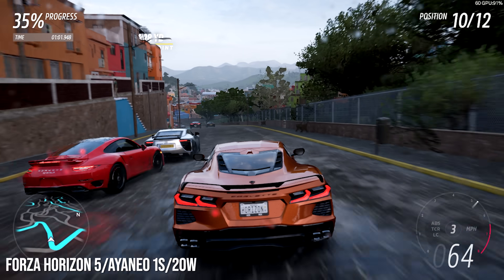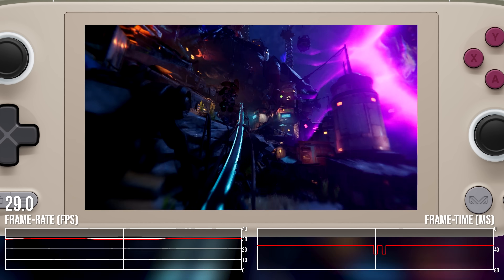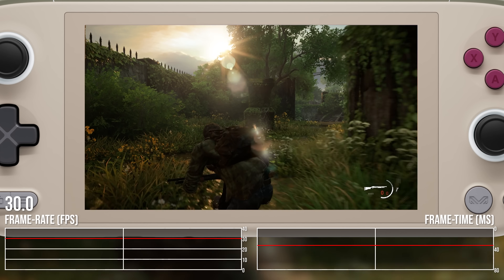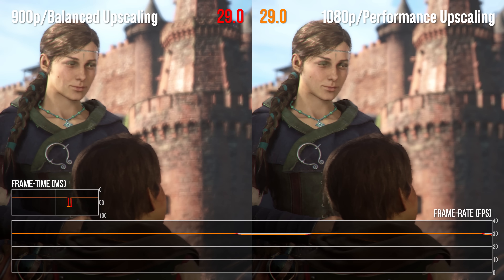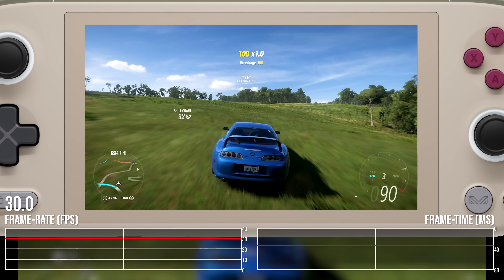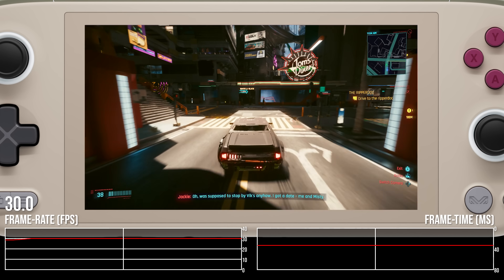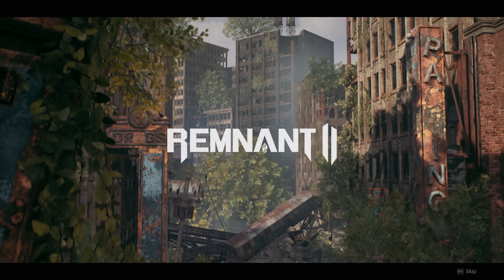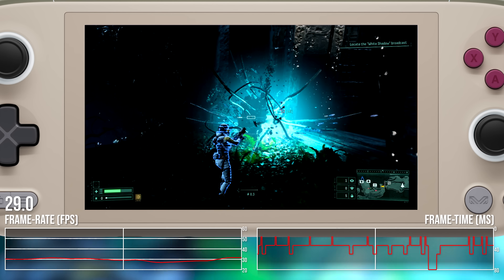AyaNeo Air 1S vs Triple-A Gaming: Ryzen 7840U Tested at 20W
Join Rich for 13 minutes of hands-on gameplay using the AyaNeo 1S - a 5.5inch AMOLED handheld featuring the cutting-edge Ryzen 7840U, AMD's best ever mobile processor.